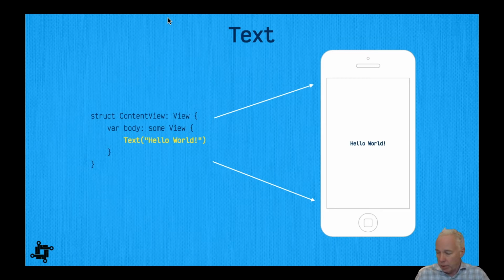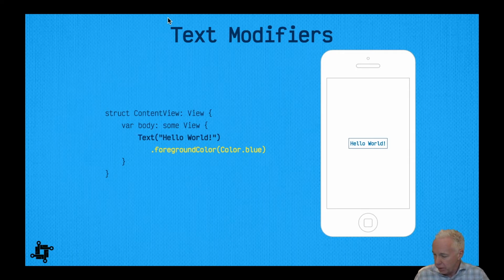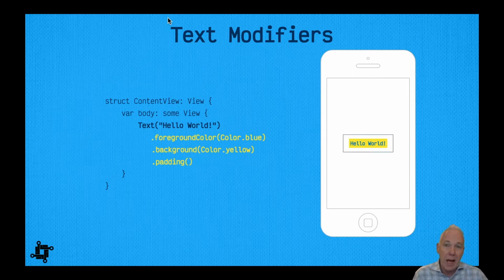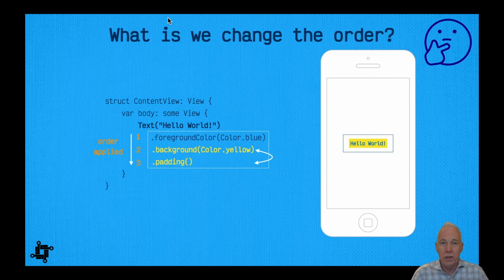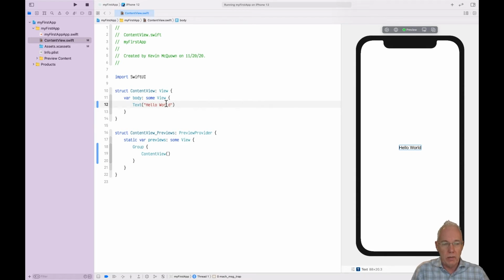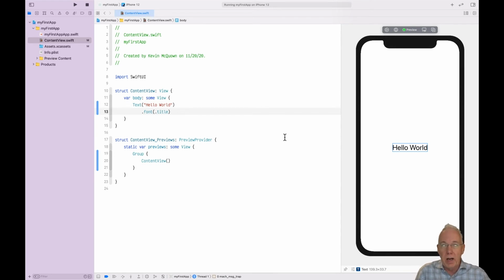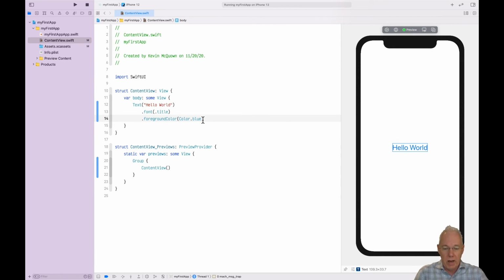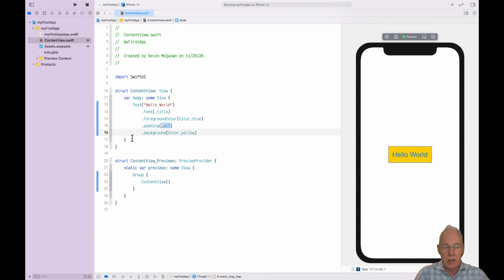SwiftUI Basics Part1